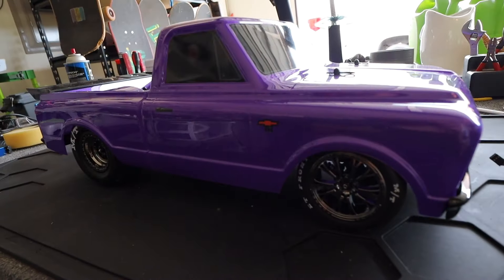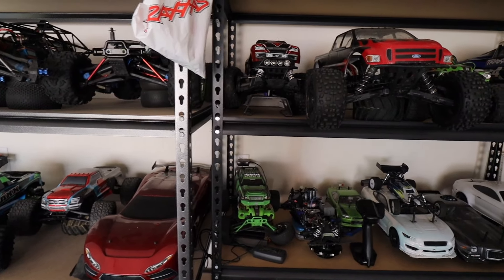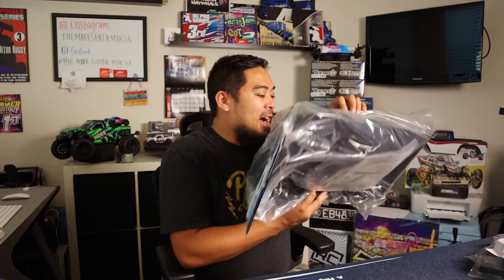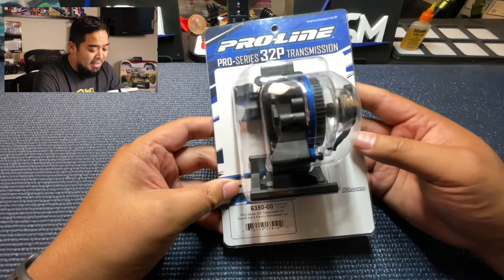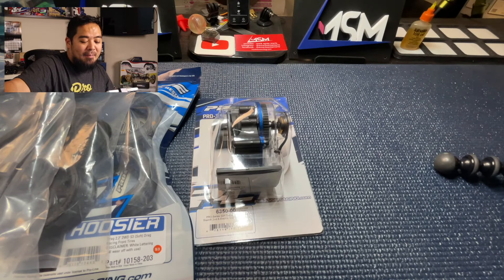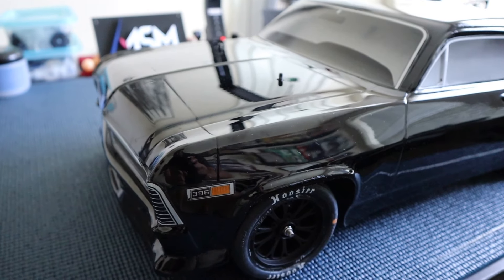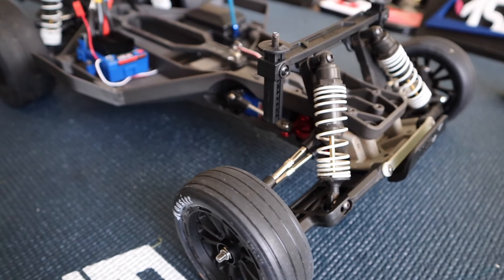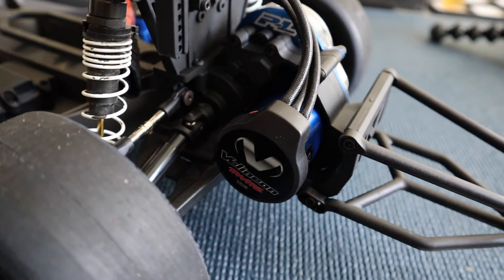Building a Traxxas Drag Slash | Proline Drag Slash | No Prep Drag RC Car | Buy or Build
6710 Virginia Pkwy Ste 215 PMB 69

Colors - Blue with White, Black with Camo (+$3)